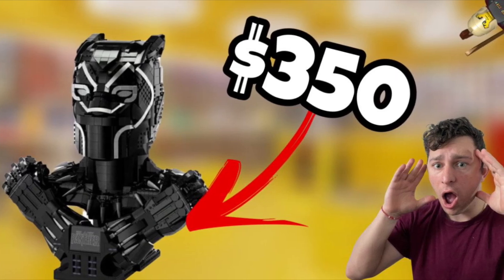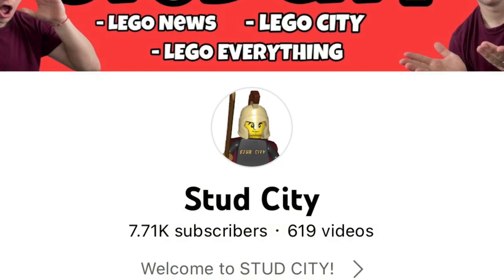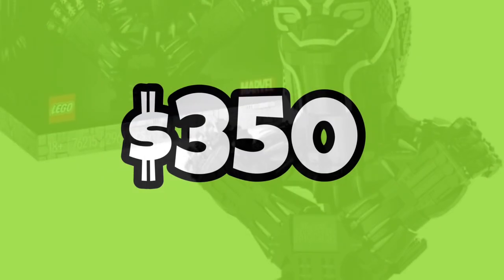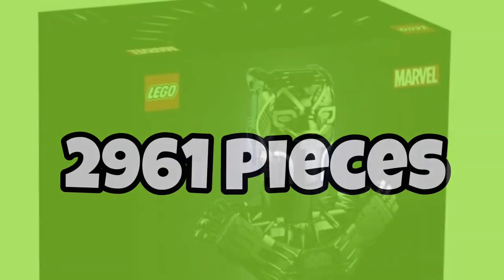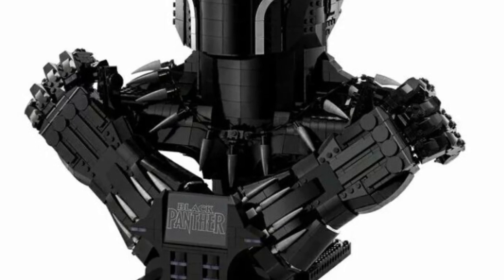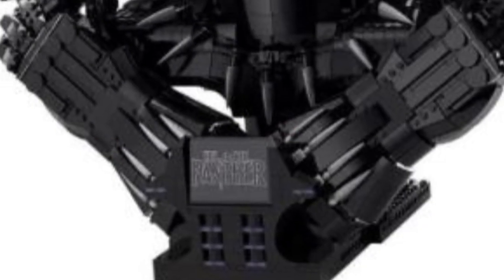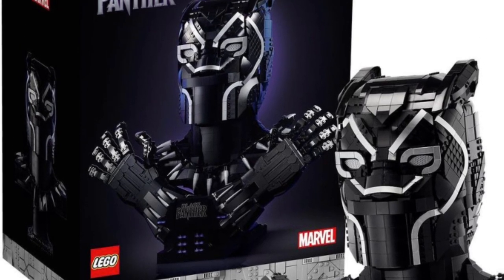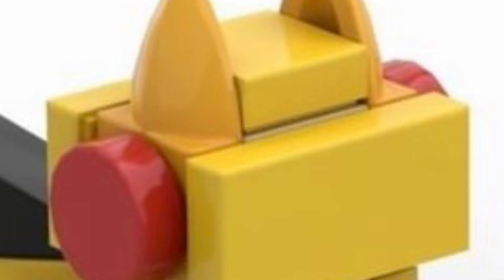LEGO Marvel Studios Black Panther 76215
New LEGO Marvel Studios Black Panther set to release October 1st!

Studs Rules:
1. Be respectful in chat to other viewers and commenters.
2. No bad words
3. Don't ask to be a Mod and currently all positions are filled.